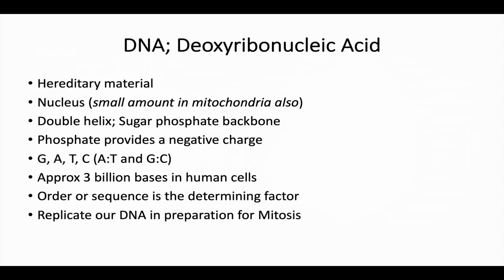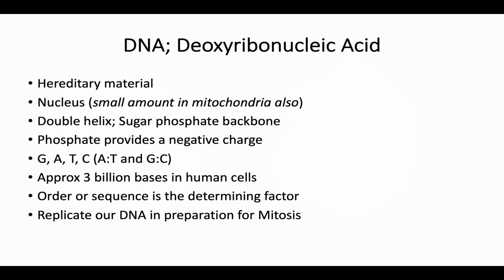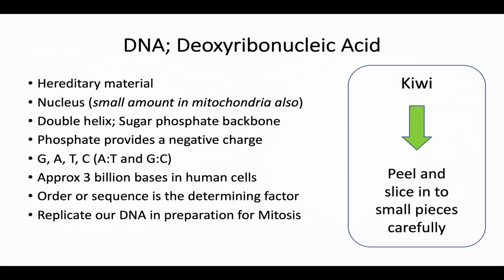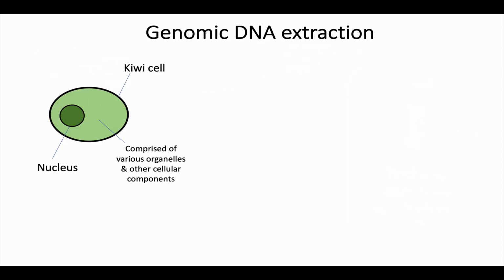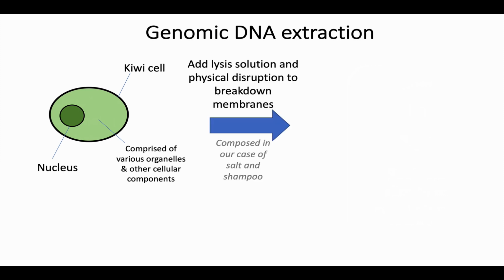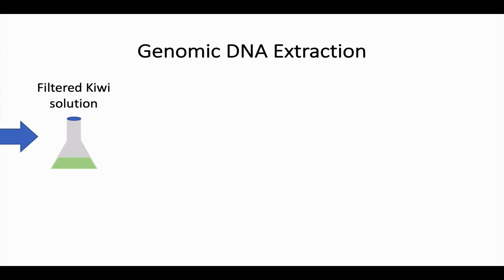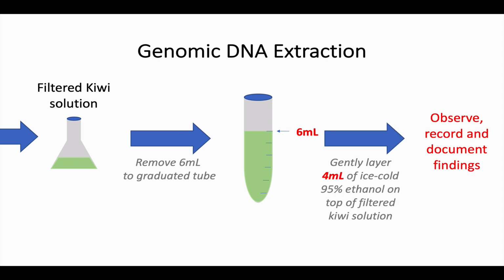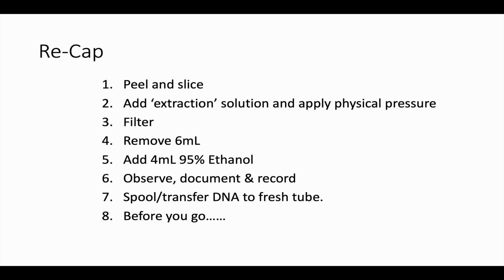Pre-practical video: DNA extraction